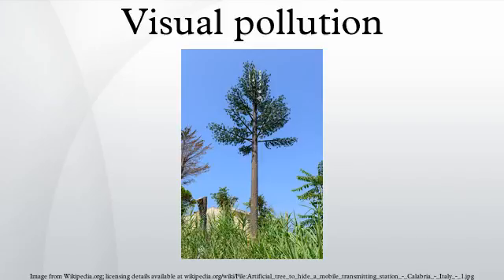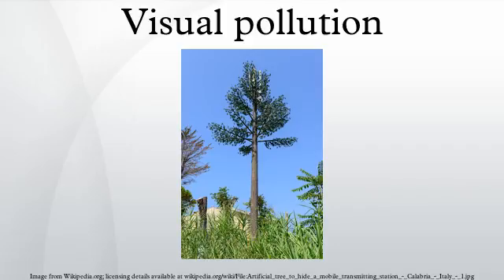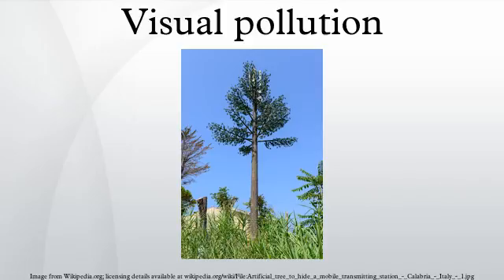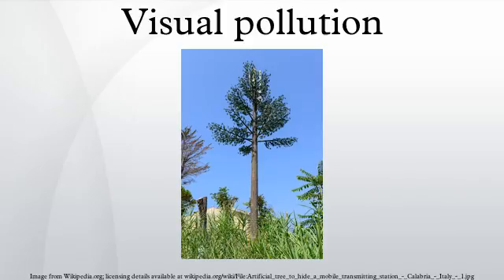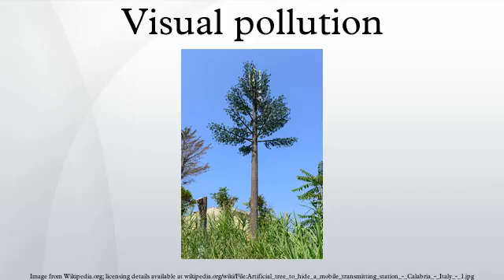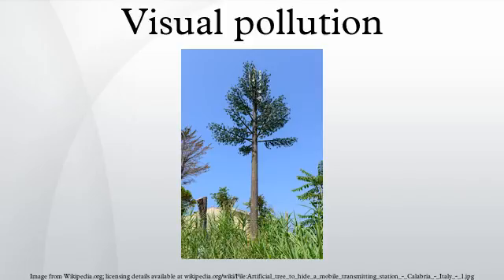Visual pollution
Visual pollution is an aesthetic issue and refers to the impacts of pollution that impair one's ability to enjoy a vista or view.
Visual pollution disturbs the visual areas of people by creating negative changes in the natural environment. Billboards, open storage of trash, space debris, telephone towers, electric wires, buildings and automobiles are forms of visual pollution. An overcrowding of an area causes visual pollution. Visual pollution is defined as the whole of irregular formations, which are mostly found in natural and built environments.